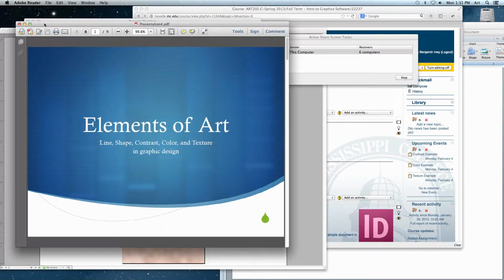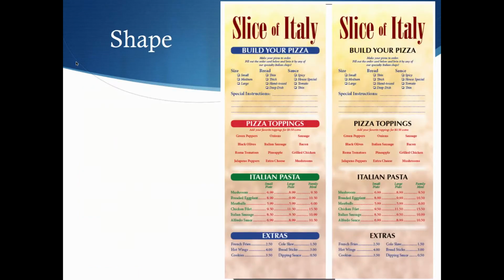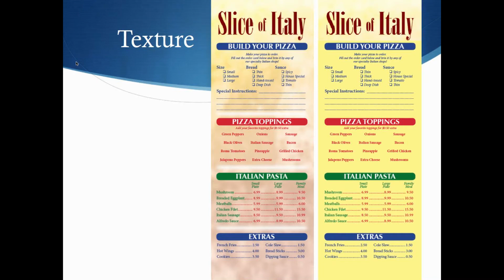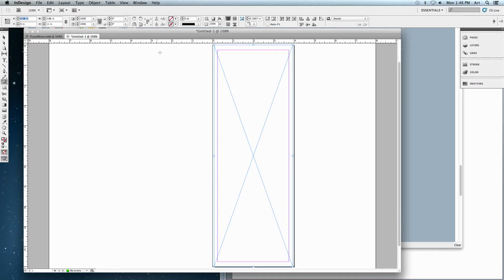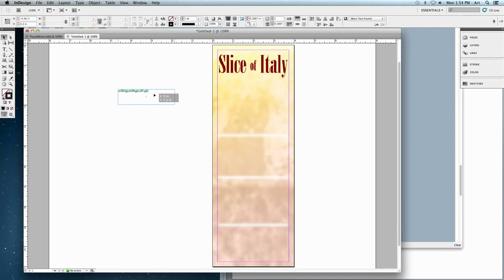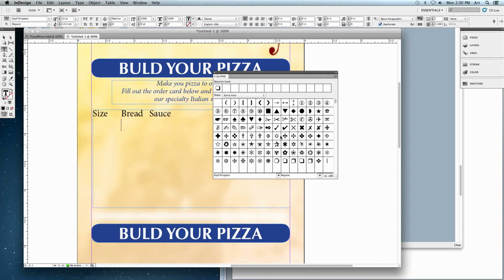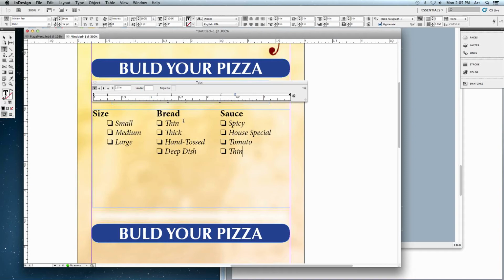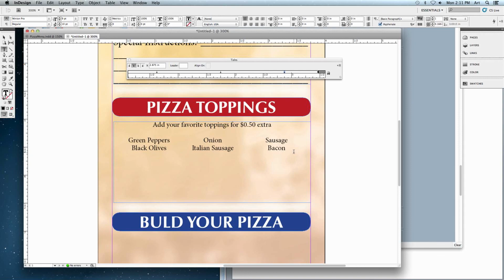Intro to Graphic Software - Jan 28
Art 205 Intro to graphic software at Mississippi College. January 28, 2013 Using the Elements of Art in graphic design.  Continuing to set tabs and create a simple Pizza Menu.